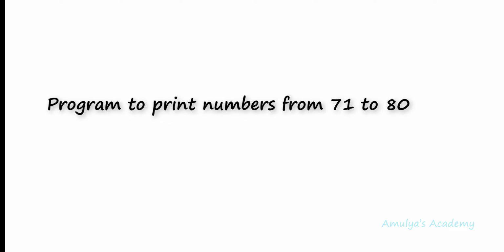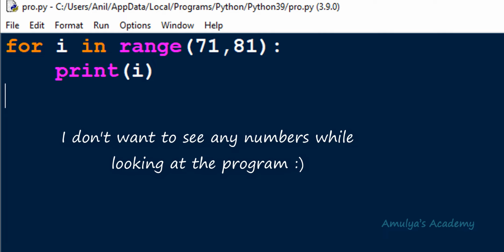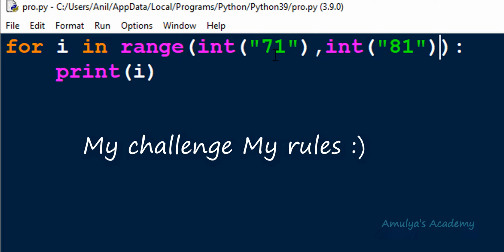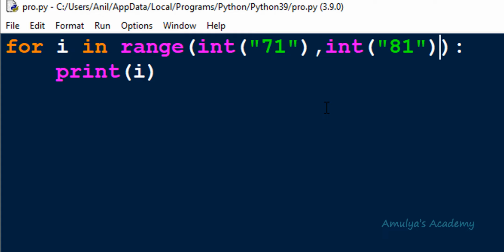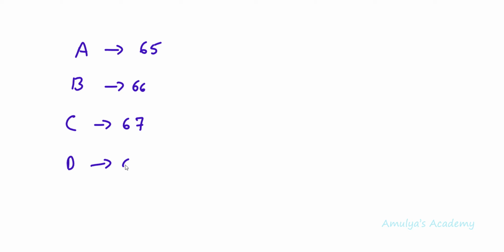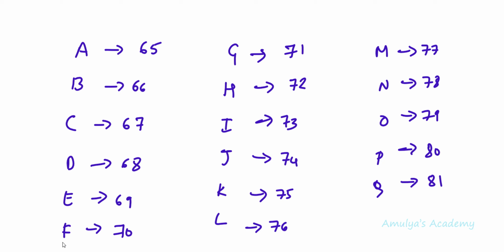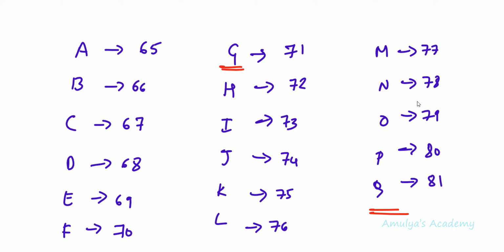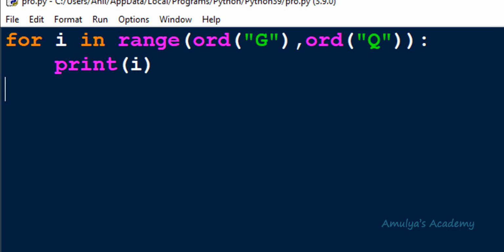Print Numbers Without Using Numbers in Program | Programming Challenge 1 | Python Tricky Programs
In this Python programming video series we will discuss few programs and their answers.

These videos are helpful to understand the concepts well.